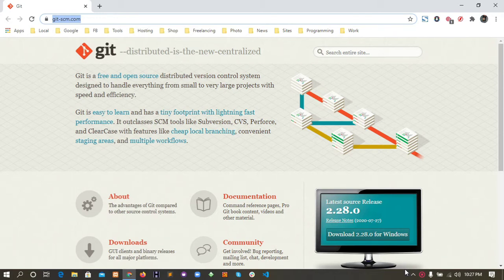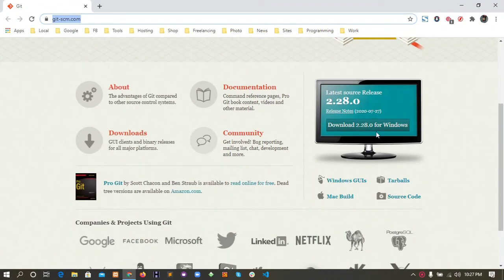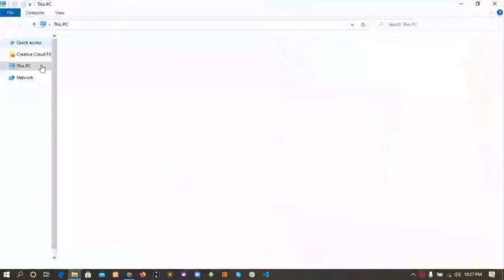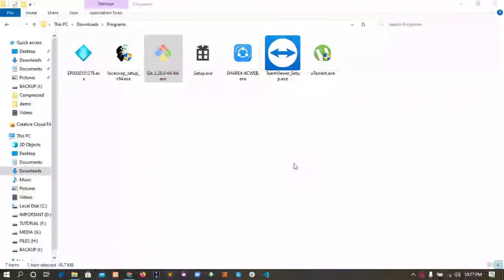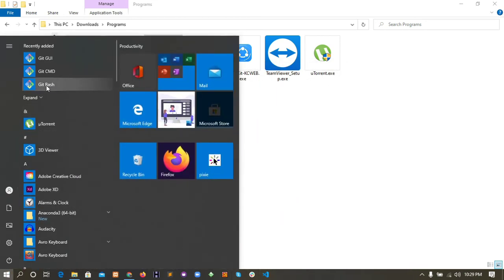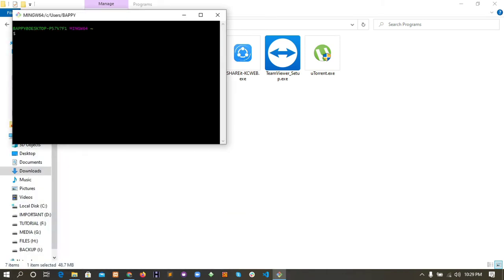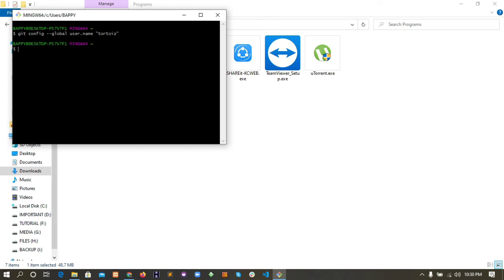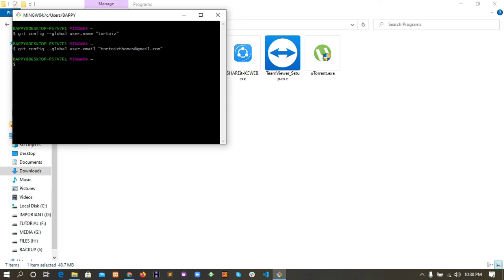Everything About GIT Part 2 Install & Configure GIT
Git Installation and Configuration on Computer
In order to start working with Git, you need to make your computer suitable for using Git. That’s why you need to install Git on your computer. Let’s take a look at how to install and configure Git on different OS.

Git Configure
I assume you have Git installed on any of the above OS. Now you need to configure Git. And the main purpose of this configuration is that when you commit through Git, he will store your information with Comit. After Windows users install Git, a shortcut file named gitBash will be created on the computer desktop. You can open it and write the following commands in it. Or you can run the commands directly on the CMD if you want. Linux and Mac OSX users can type commands in the terminal.

1
git config --global user.name "Your Name Here"
Enter your name in place of Your Name Here.

Now your computer is ready to use Git. From now on you can use Git commands on your computer. We will write all our commands in gitBash, CMD or terminal.